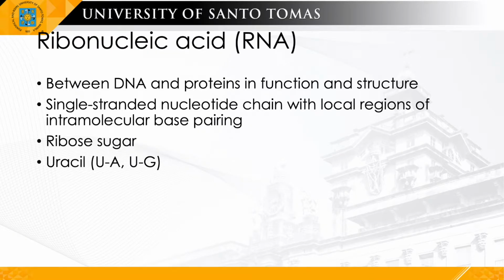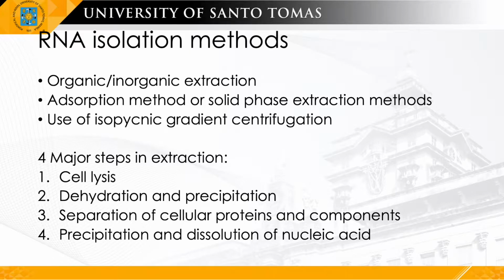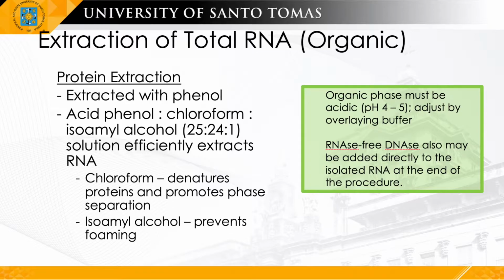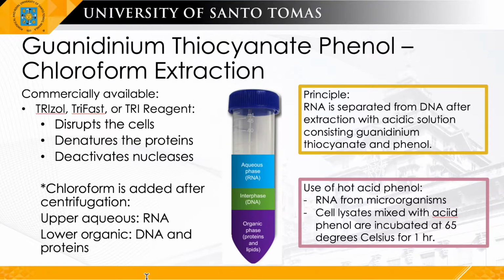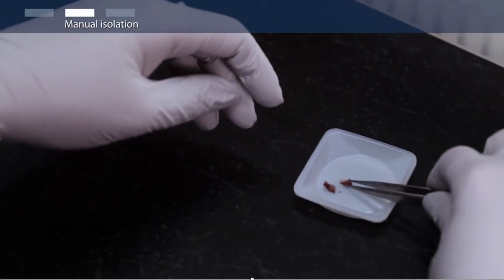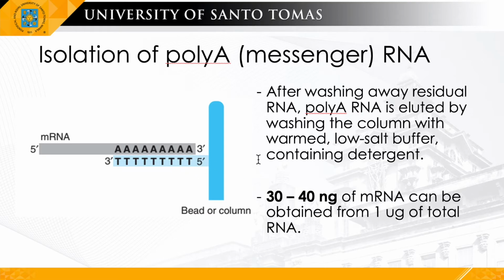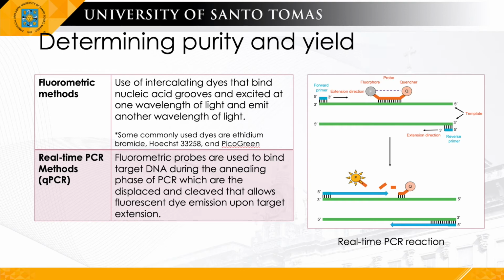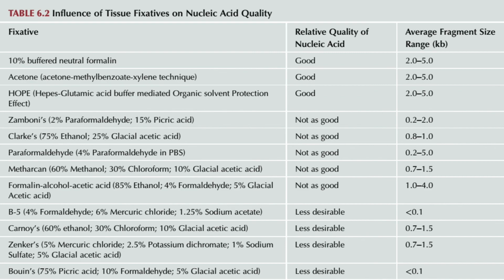RNA Isolation (Laboratory)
This is about nucleic acid isolation specifically RNA isolation.